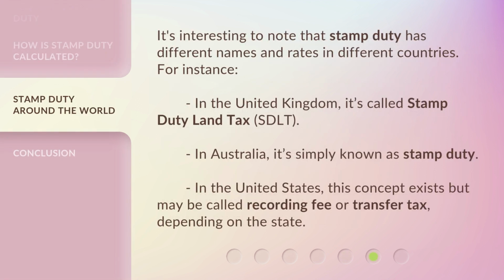Understanding "Stamp Duty": A Guide for English Language Learners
Demystifying Stamp Duty: A Guide for English Language Learners • Expand your English vocabulary and gain insight into financial and legal systems with this informative guide on stamp duty. Discover what stamp duty is, when and why it is paid, and examples of documents that require it. Don't miss out on this essential knowledge!

00:00 • Introduction - Understanding "Stamp Duty": A Guide for English Language Learners
00:43 • What is "Stamp Duty"?
01:13 • When and Why is Stamp Duty Paid?
01:39 • Examples of Documents Requiring Stamp Duty
01:58 • How is Stamp Duty Calculated?
02:22 • Stamp Duty Around the World